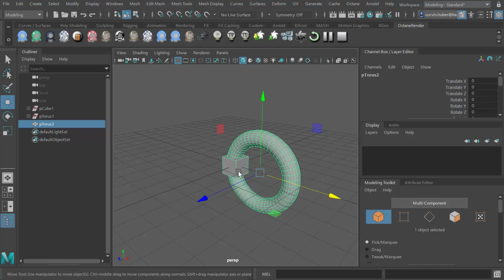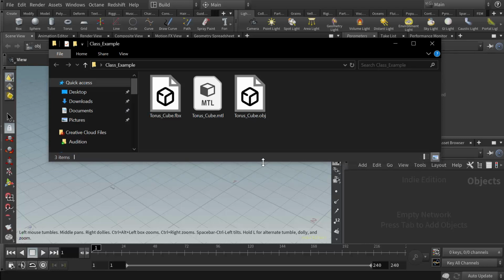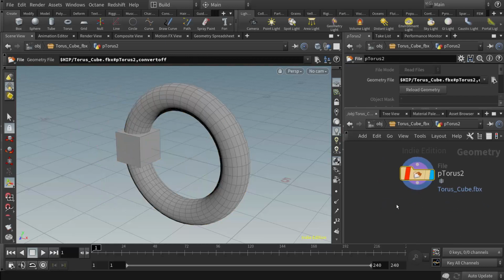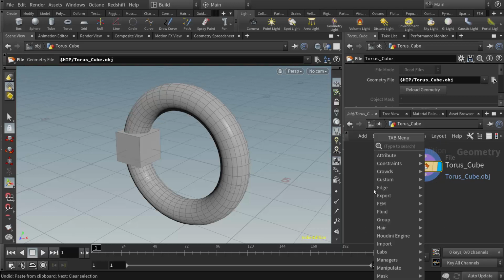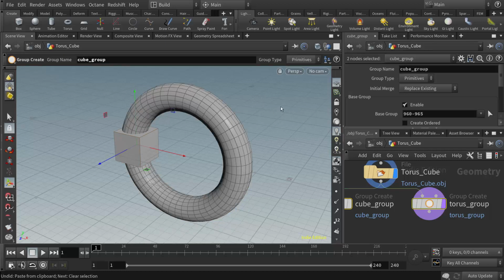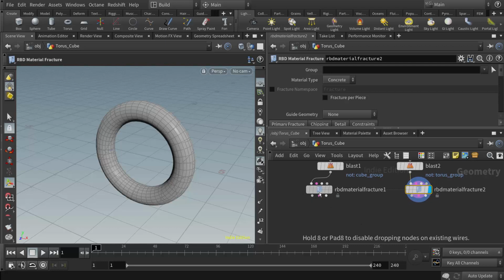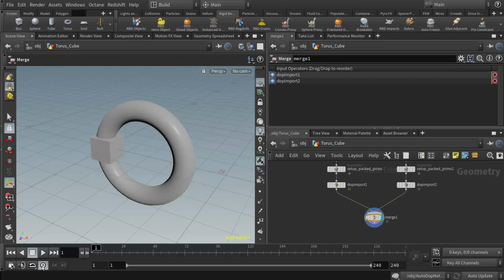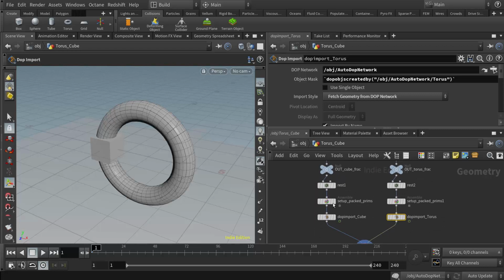RBD Model Prep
This tutorial has been designed as a supplement to the Houdini courses offered at Becker College and Lesley University. This lesson discusses how to prep a model for multiple RBD fractures.